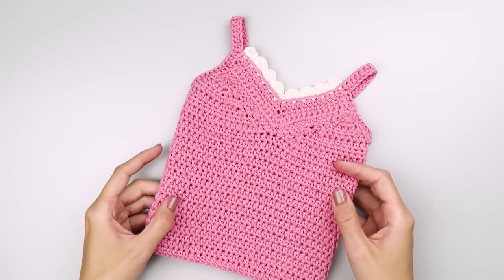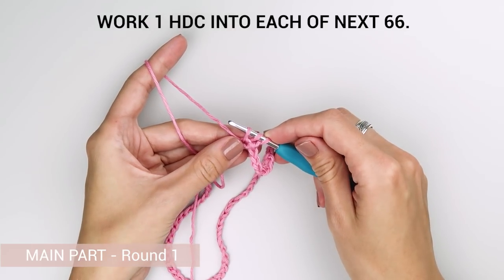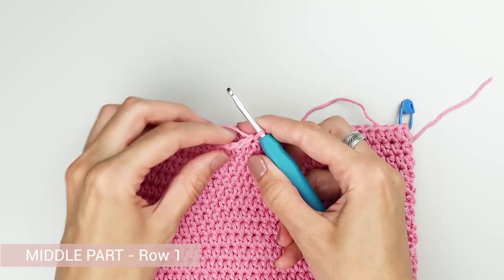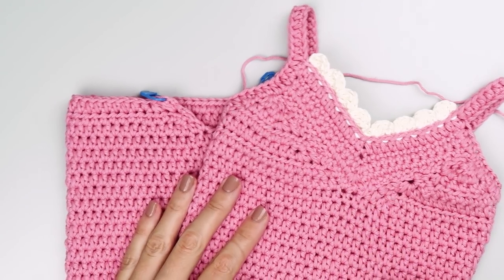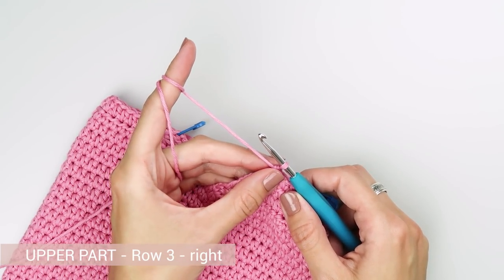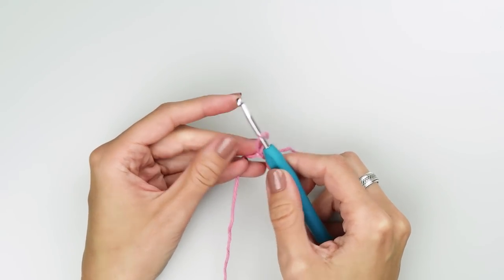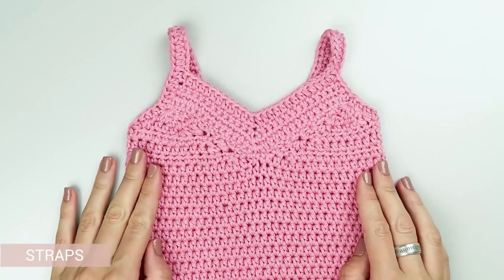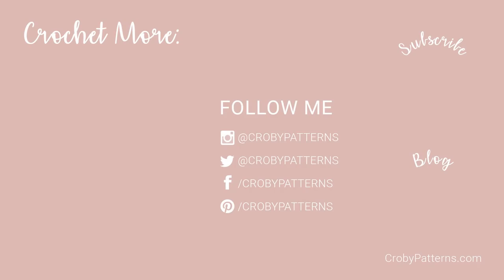How To Crochet Fast and Easy Baby Top | Croby Patterns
Hello friends! This is a super easy and fast step-by-step tutorial that will teach you how to crochet a baby top or shirt. In the tutorial, I will explain the crochet stitches and techniques that you have to know so you can make this baby top from start to finish.

♥ Add this pattern to your Ravelry queue:
♥ PIN this pattern to your favorite crochet Pinterest boards for later:
♥ Share your work with me on social media using crobypatterns.

STITCHES AND ABBREVIATIONS
St/Sts - stitch/stitches
Ch - chain
Hdc2tog - half double two together
Hdc3tog - half double three together
Dc - double crochet
Tr - triple crochet

SKILL LEVEL:
Easy

COMMENT RULES:
I love reading your comments, but I do not tolerate any rude or irrelevant ones. If these rules are not followed, the comments will be deleted and the user will be blocked. This channel is my special place where I share educational and crafting videos and tutorials that I put a lot of my time and work into. Please be respectful and polite to my work, to me and to others. I think you would expect the same if I would be a guest in your house, right? So be nice, spread love, creativity and do not forget to help each other. Share your ideas, tips, and tricks with us, we would love to hear your ideas for future videos and questions you might have. ♥
- Please do not post any written patterns in the comments!!!

PATTERN USE RULES:
This pattern is the property of Croby Patterns and is for your personal use only. The pattern or parts of it may not be reproduced, distributed or resold, translated, published or posted for sell or free on the internet or offline.
You can sell finished items made from this pattern (Permission is not granted for mass production or factory manufacturing of any kind) but please clearly credit the design to Croby patterns so I will be able to continue creating new designs and share them with all of you. Please provide a link to my blog crobypatterns.com. Thank you for respecting me and my work!